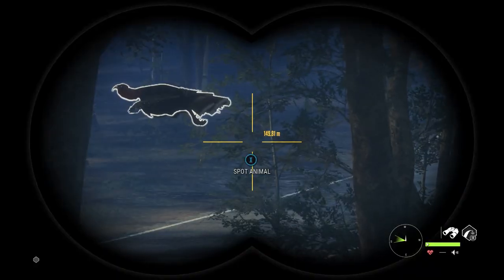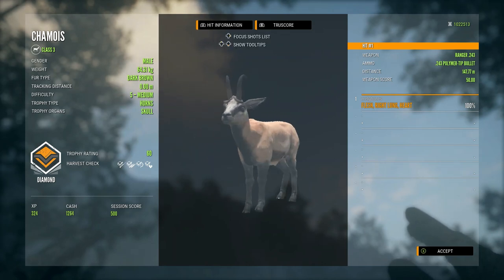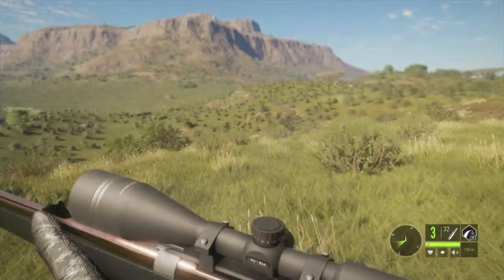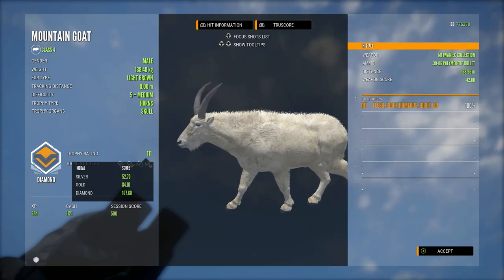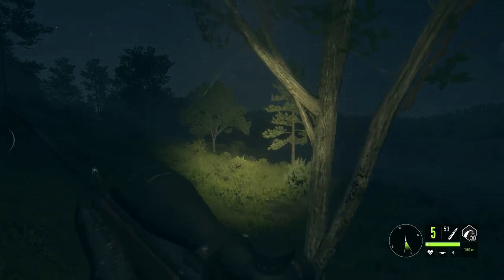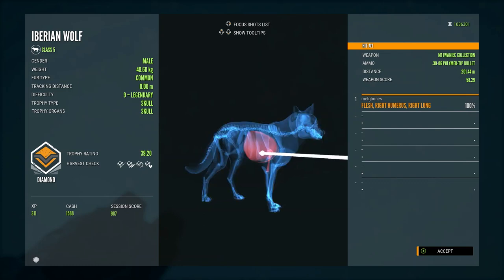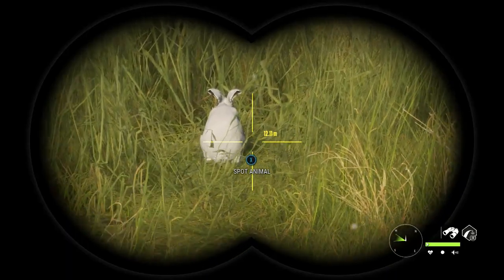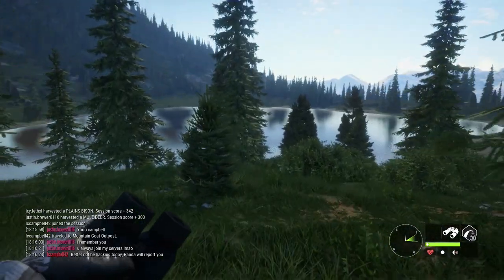TROPHIES GALORE! MELANISTIC MOUNTAIN GOAT, ALBINO WILDEBEEST, LEUCISTIC EURO RABBIT AND TONS MORE!